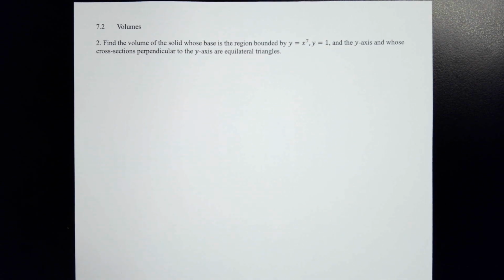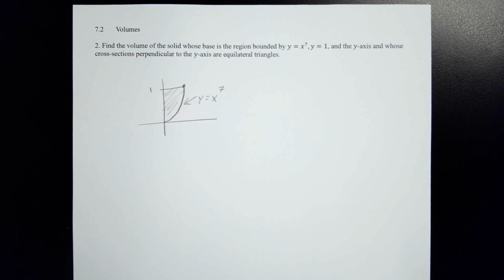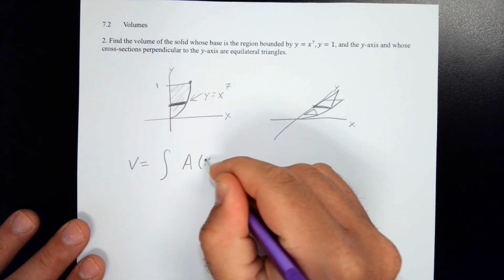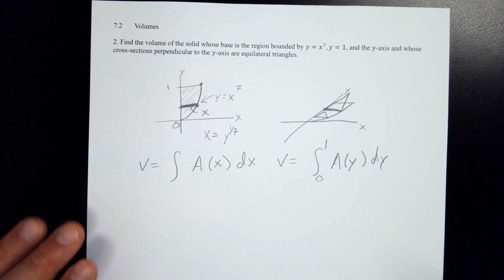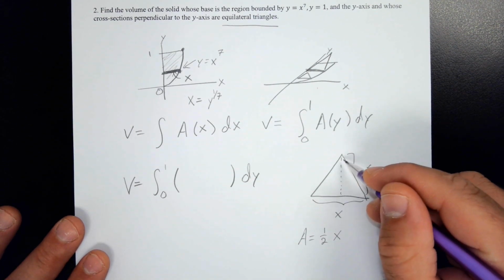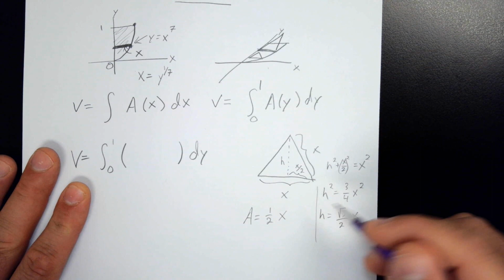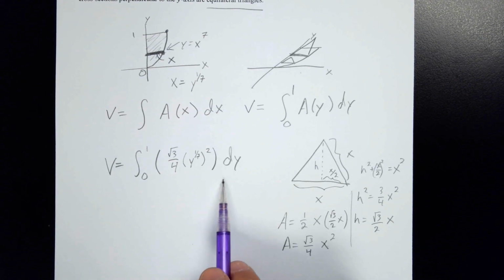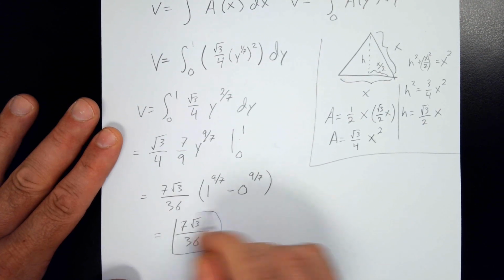7.2 Number 2